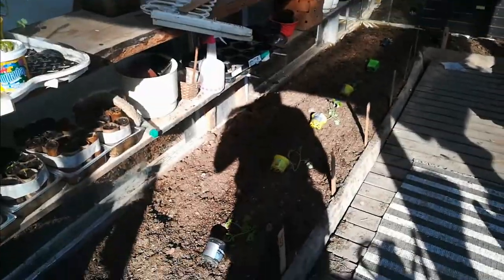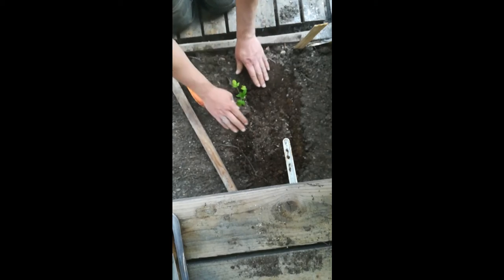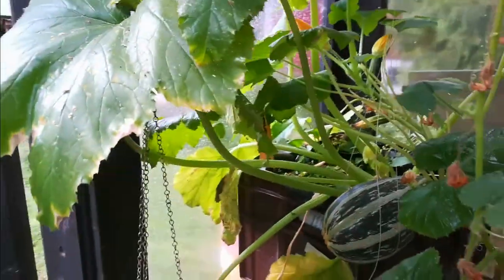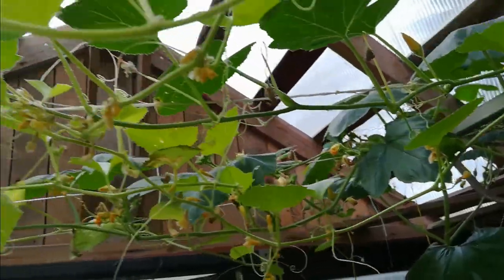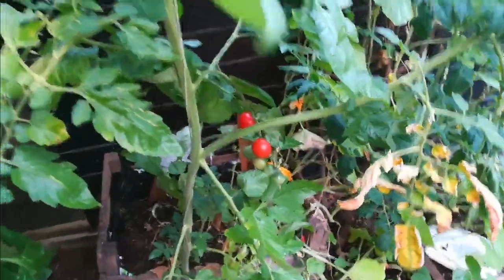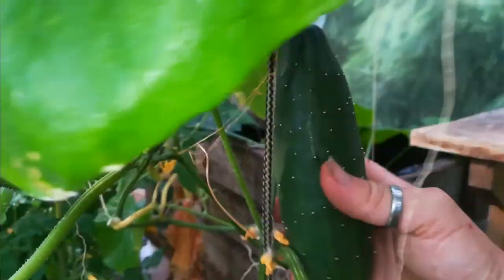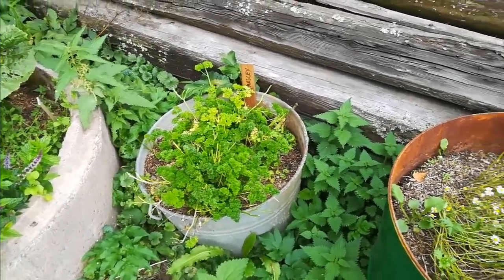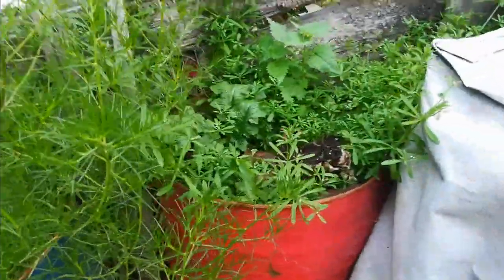Video Diary Greenhouse & garden 2019